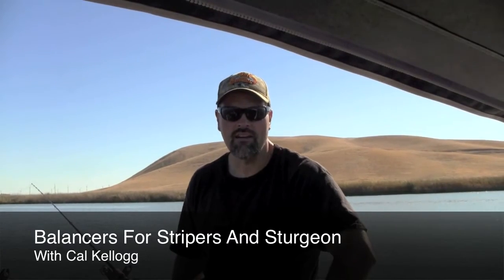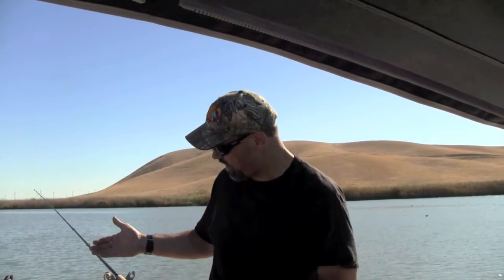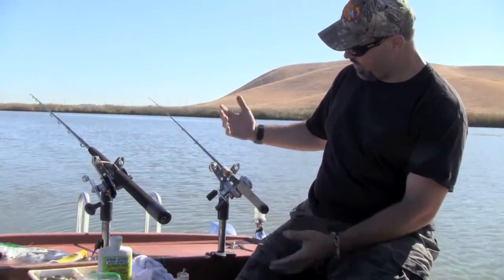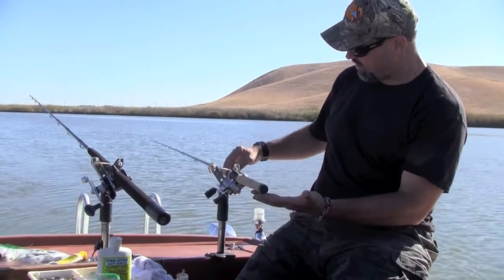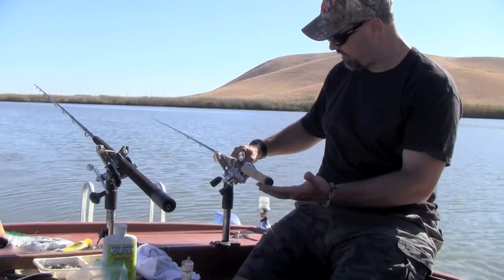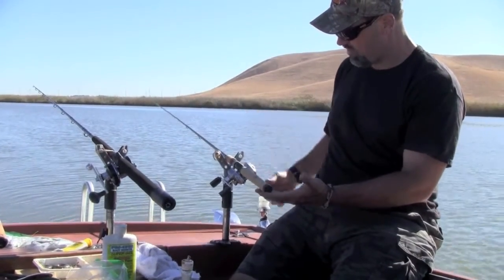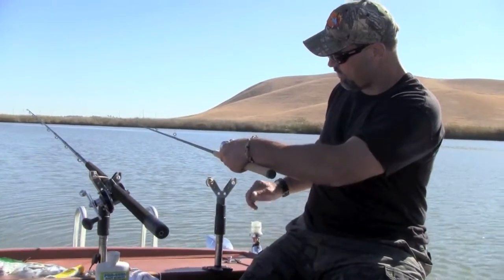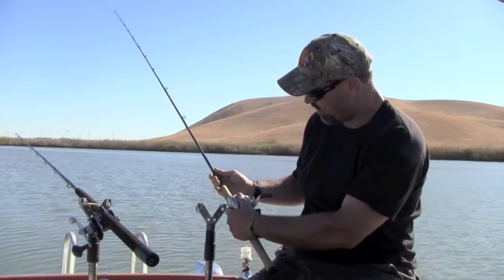Balancer Fishing For Stripers And Sturgeon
Balancers Are A Great Tool For Bait Anglers Chasing Stripers And Sturgeon In The California Delta!